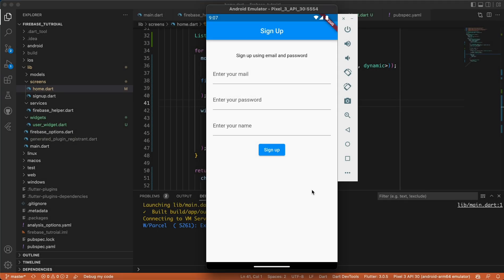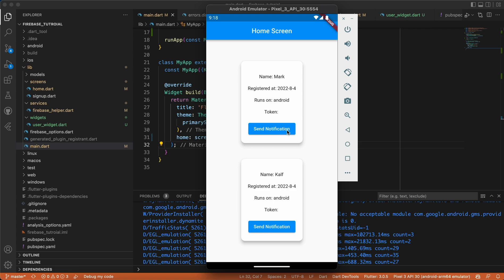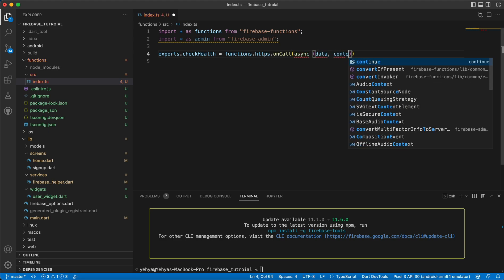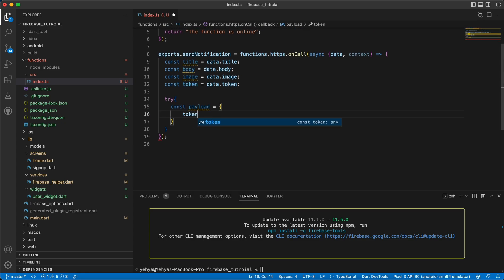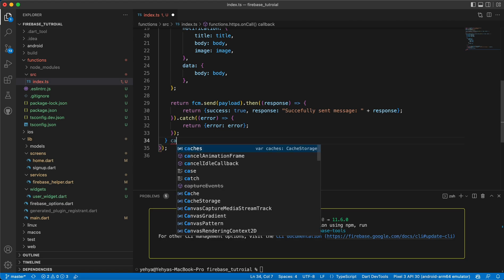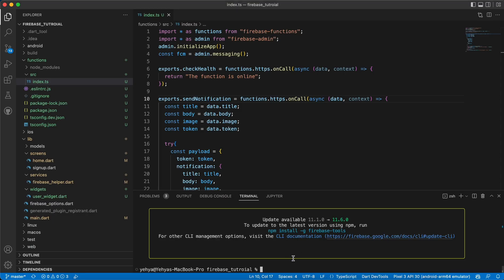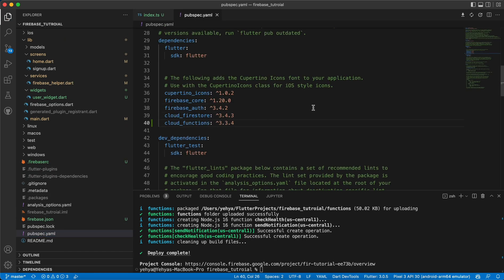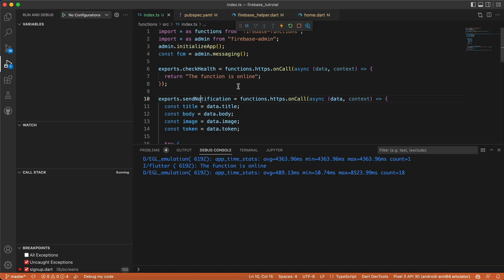Flutter and Firebase - Cloud Functions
Hey Guys, in this Flutter video I will show you how to integrate FlutterFire (Firebase) in your Flutter app. Continuing in the Firebase tutorial, in this video I will show you how to implement firebase Cloud Functions to your flutter app.
You will also learn how to create Cloud Firestore functions, and how to deploy them.

Learn to use the new FlutterFire (Firebase in Flutter).

00:00 Modifying the Project
02:12 Initing Functions in the Project
03:23 Writing Firebase Functions
10:18 Important Note
10:53 Deploying functions
12:15 Calling Functions from Flutter side